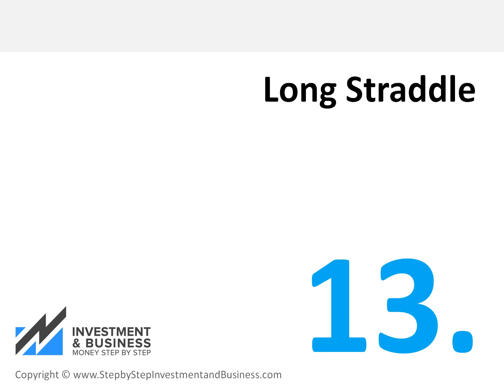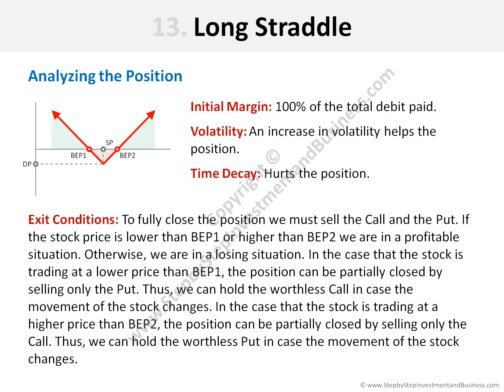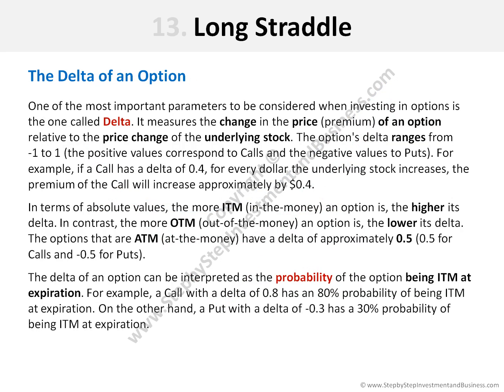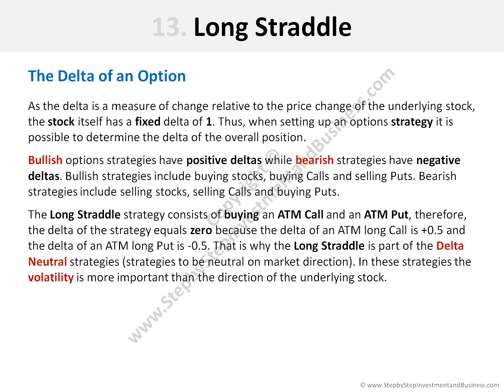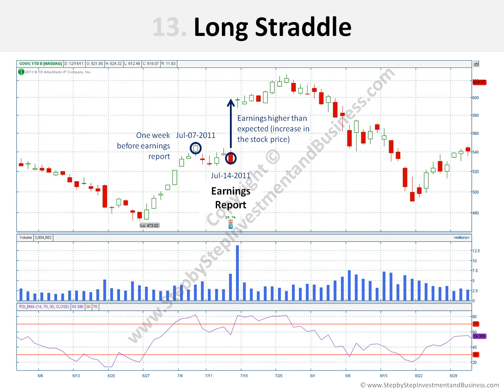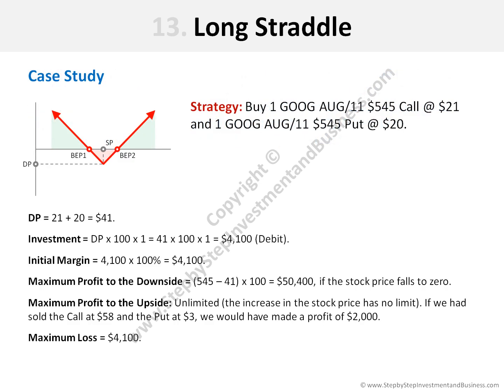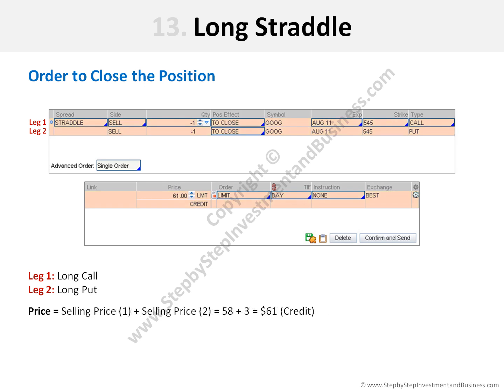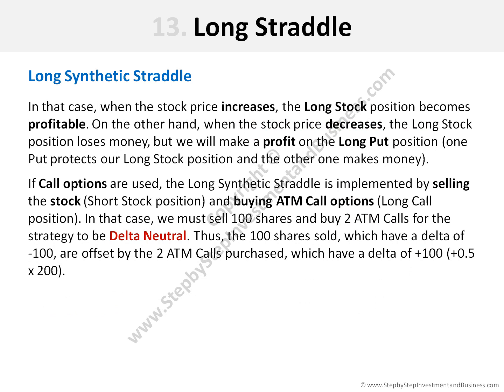Options Trading Course for Beginners 100% FREE | Chapter 13: Long Straddle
▶ Chapter 13: Long Straddle
In this chapter we will analyze the Long Straddle strategy.

▶ Sections:
00:27 Setting Up the Strategy
00:49 Risk Graph
03:34 Margin, Volatility, Time Decay and Exit Conditions
06:33 The Delta of an Option
10:49 Case Study
18:15 Orders to Open and Close the Position
19:44 Long Synthetic Straddle